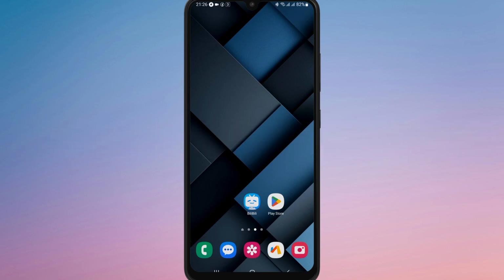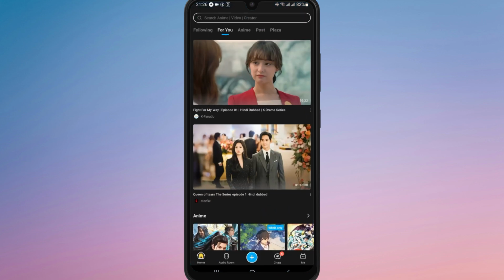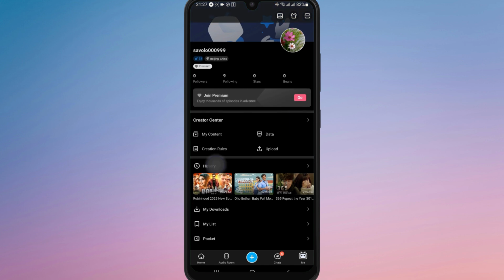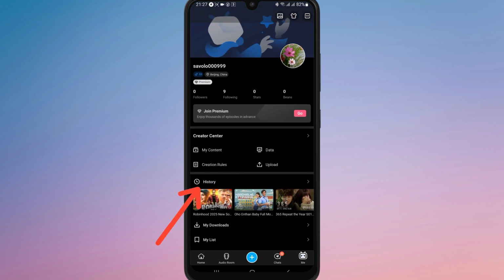How to Manage Watch History on Bilibili 2025?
Want to keep your Bilibili experience organized and personalized? In this easy step-by-step tutorial, we’ll show you how to manage your watch history on Bilibili. Learn how to view all the videos you’ve watched, delete individual videos, or clear your entire watch history in just a few taps. Managing your watch history not only helps you revisit your favorite videos but also keeps your recommendations accurate and relevant. Whether you want to maintain privacy, organize your feed, or simply clean up your history, this guide covers everything you need to know.

Have questions or suggestions? Drop them in the comments, and we’ll be happy to assist!